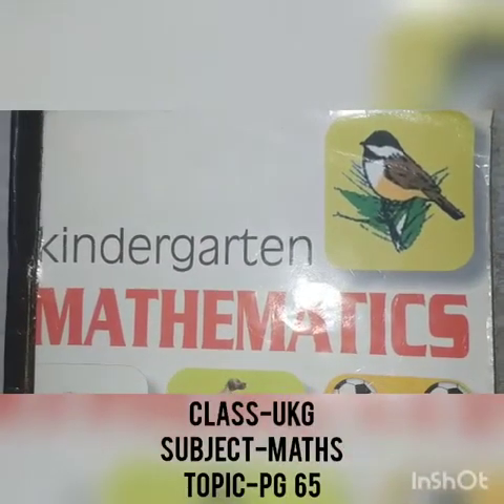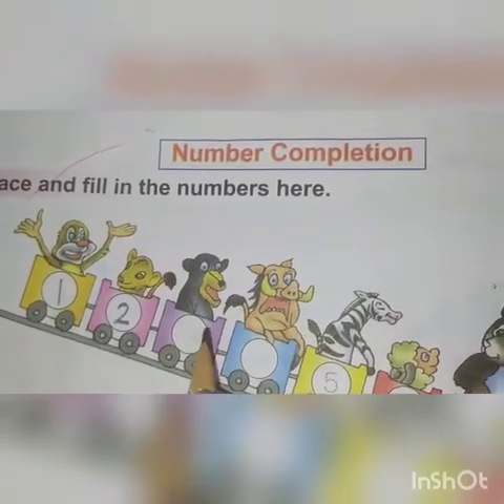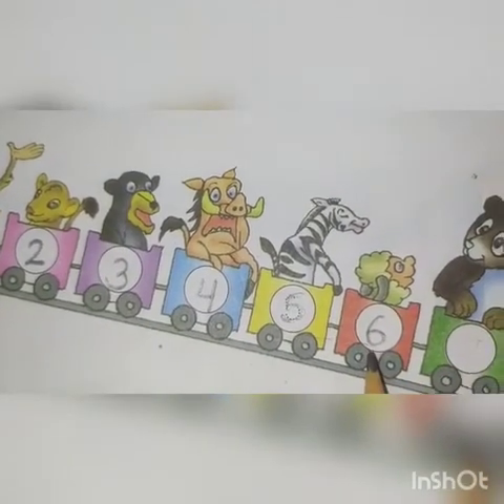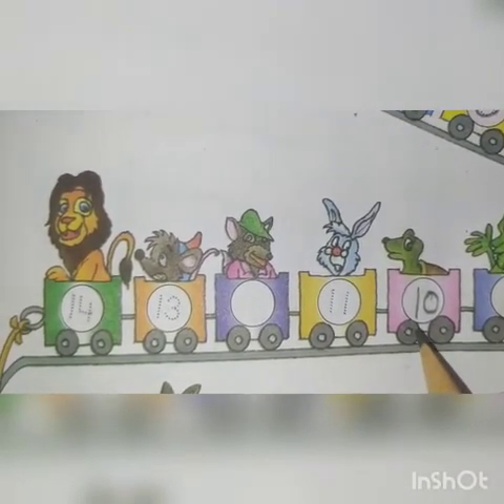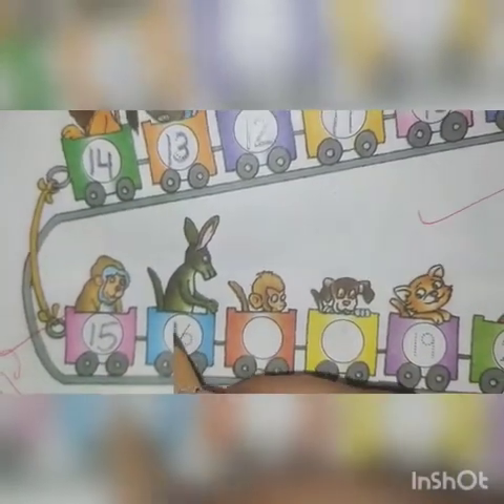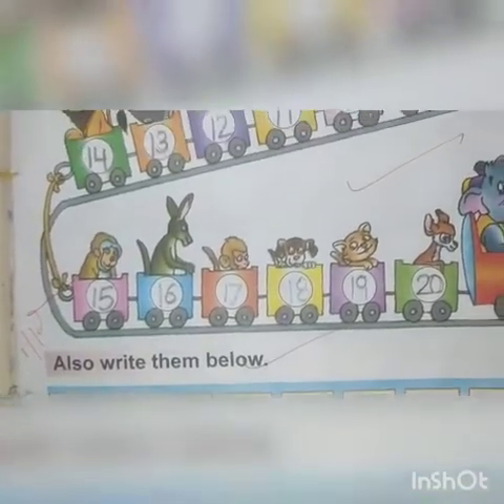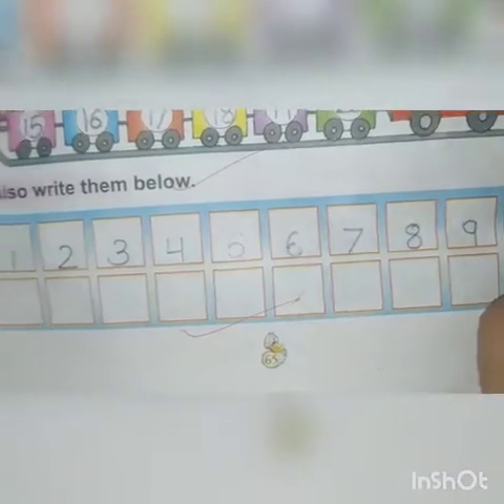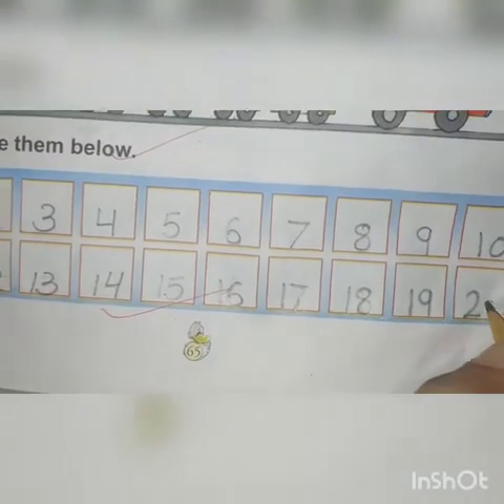CLASS-UKG MATHS PAGE-65